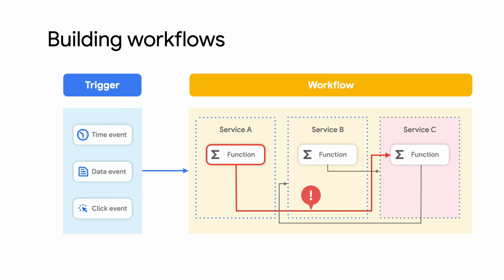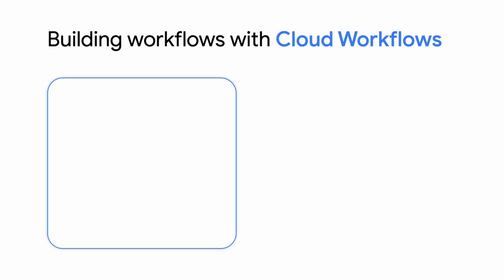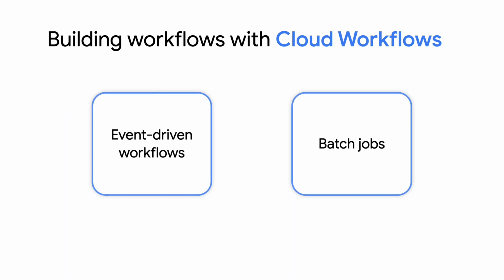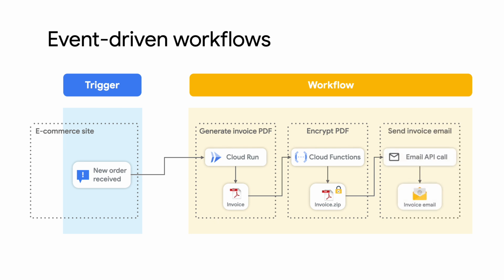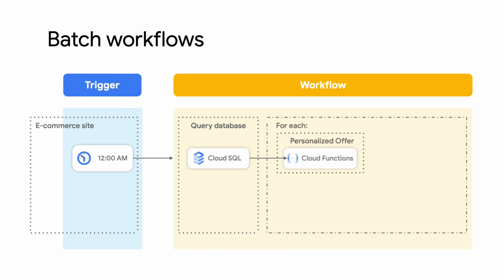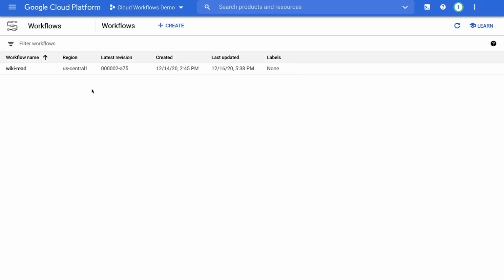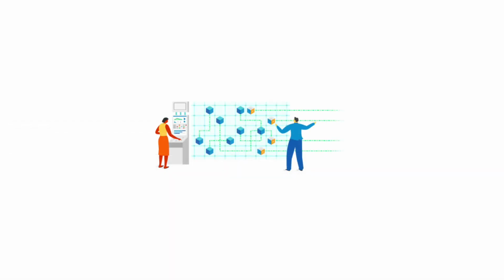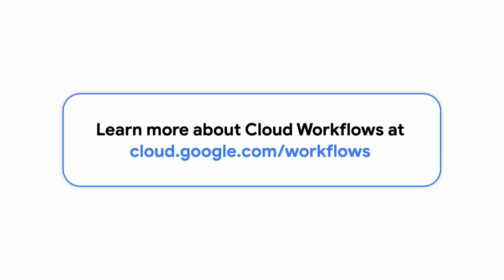Introducing Google Cloud Workflows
As more services are integrated into your solutions, it can become hard to develop, debug, and visualize. Fortunately, Google Cloud Workflows is a fully managed service that allows you to easily integrate and develop your solutions, while simplifying error handling for both event-driven workflows and batch jobs. Watch to learn how you can use Google Cloud Workflows for a holistic approach to workflow management!

Chapters:
0:00 - Intro
1:17 - Google Cloud Workflows
3:00 - Demo
3:47 - When to use Cloud Workflows

Product: Google Cloud Workflows; fullname: Bukola Ayodele;